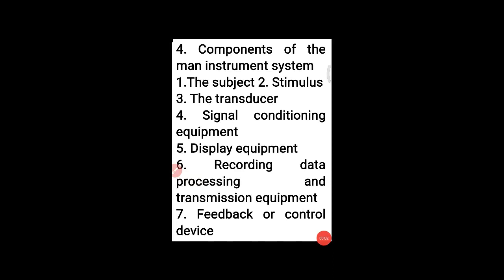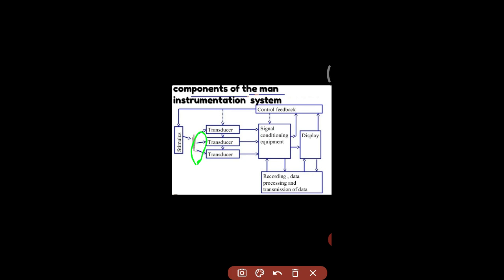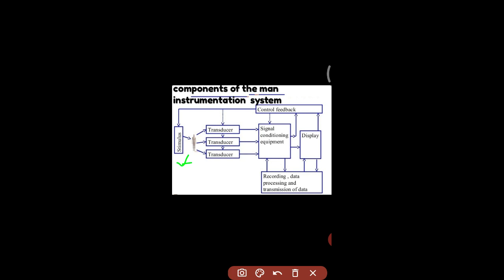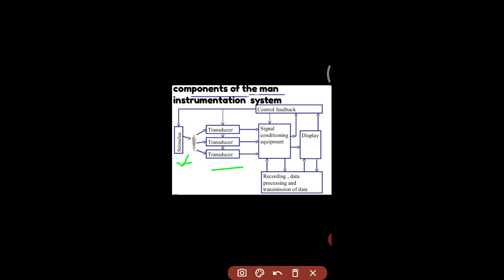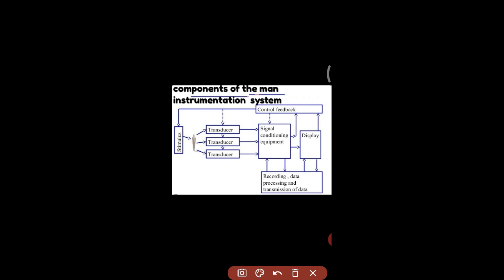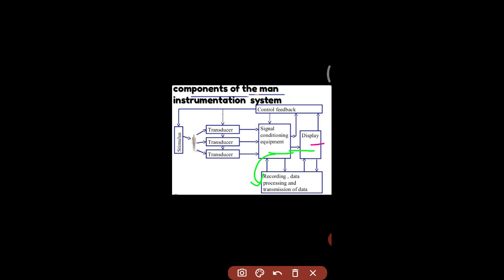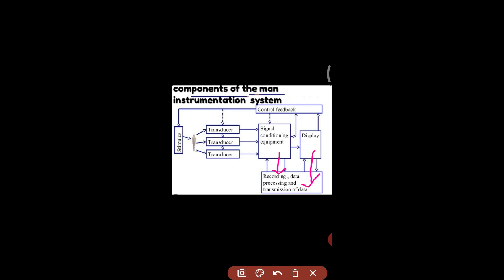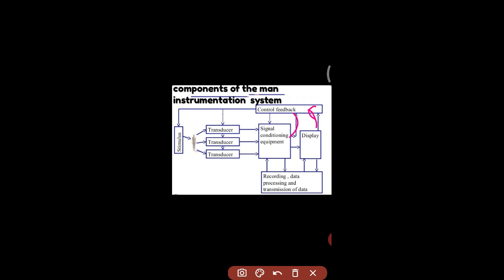Components of the man instrument system.4